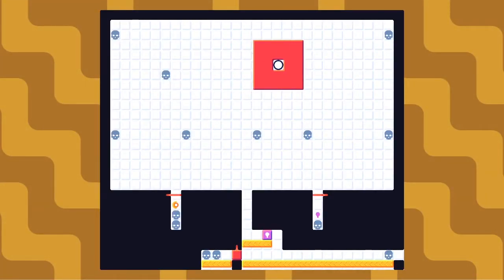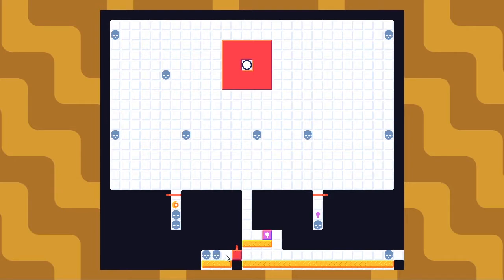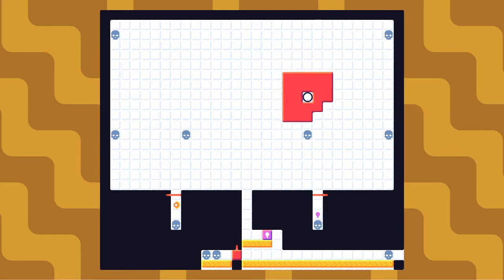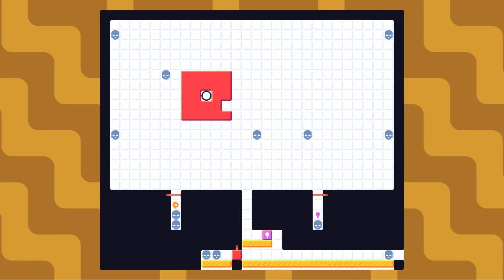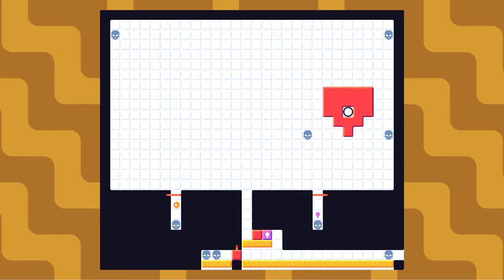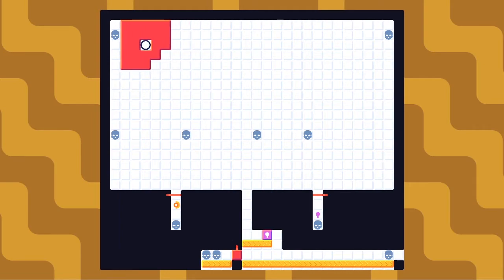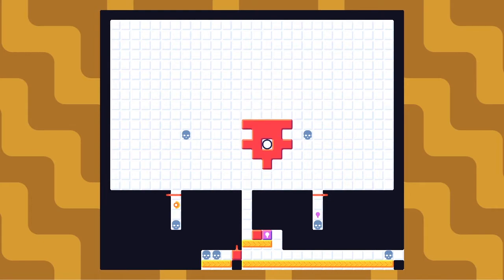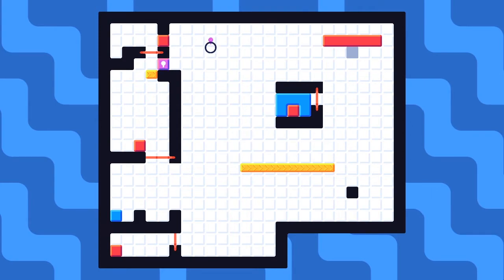Push Blox 2 - Part 9: My Favourite Pokemon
Sequel to the award-winning 'Push Blox'. Challenging block-pushing puzzle game, where the aim is to connect together all blocks of the same color. Navigate locks, conveyors, lasers, and other obstacles, amid fiendishly designed levels and contraptions. 75% completion will hand you victory; complete the game in its entirety to join the Hall of Push Blox Masters.